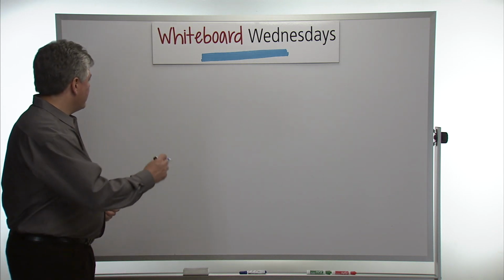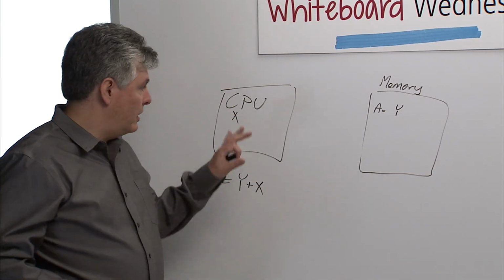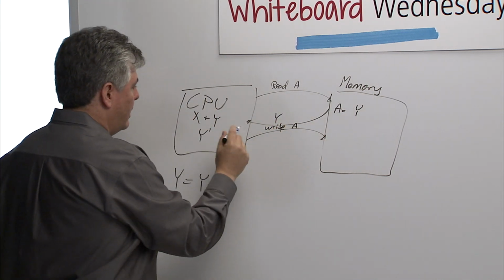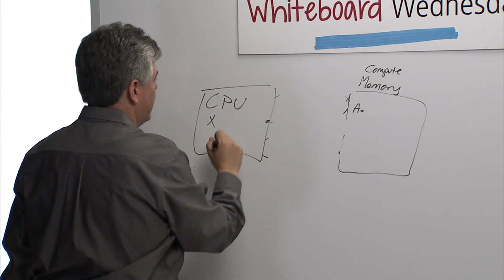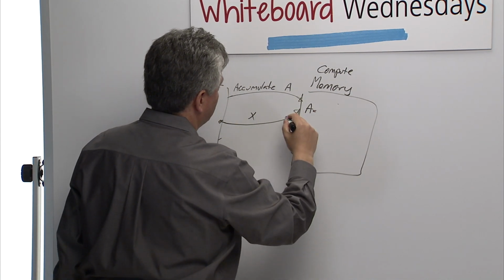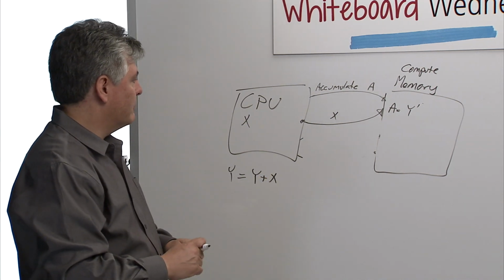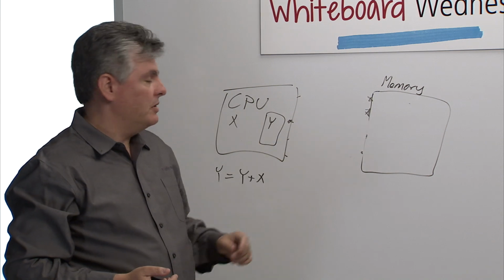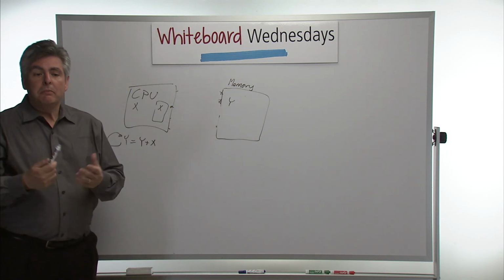Whiteboard Wednesdays - An Introduction to Compute In-Memory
In this week’s Whiteboard Wednesday, Marc Greenberg introduces the concept of “Compute In-Memory” - a hot topic which promises to greatly improve the performance of memory transactions while reducing energy.  However, there are alternate approaches that can accomplish the same goals with today’s technology. This video explores the approach and alternatives.